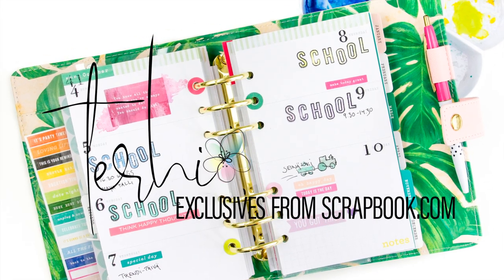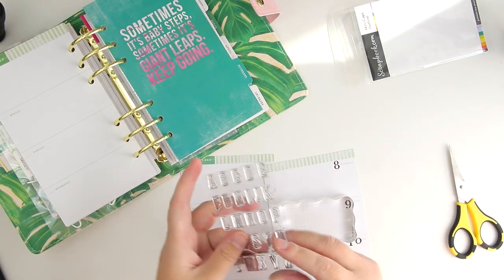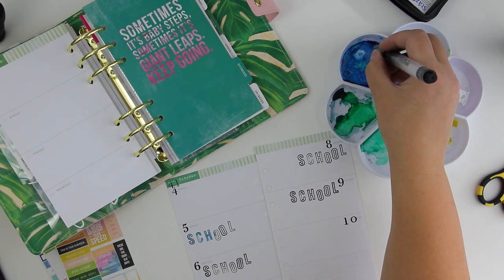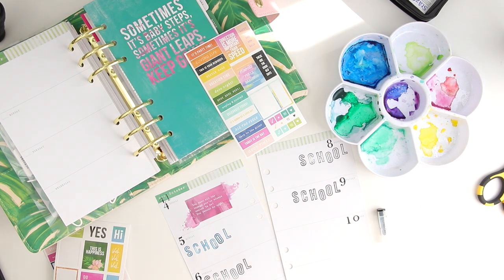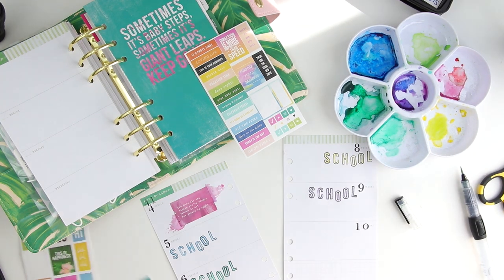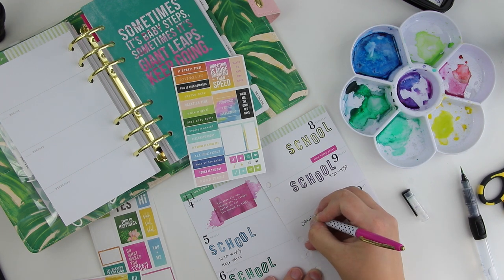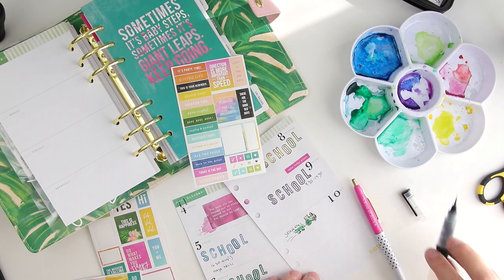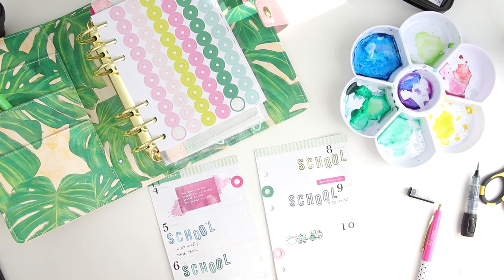[256] Planner spread with Scrapbook.com Exclusive Stamps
How I plan my weeks? How I include memory keeping to planning ahead? I love layering on my scrapbook pages but do I layer thing on my planner?
Watch and enjoy the simple process!

Materials
Scrapbook.com Exclusive Perfect Clear Acrylic Block
Scrapbook.com Exclusive Stamps Classic Alpha Bundle
Scrapbook.com Exclusive Stamps Mini Caps

Terhi xx